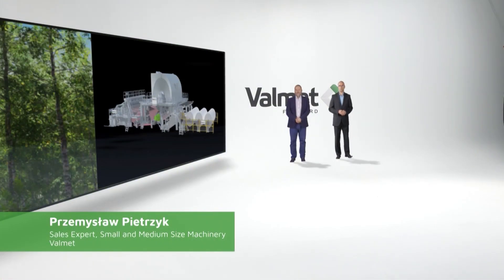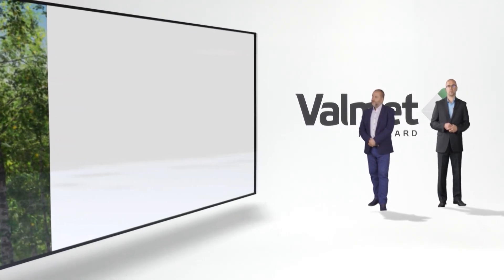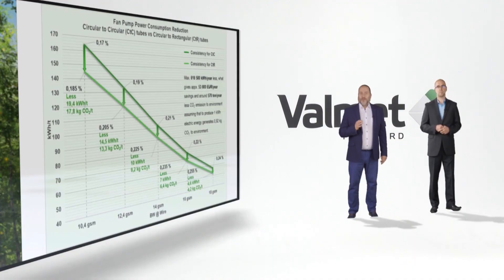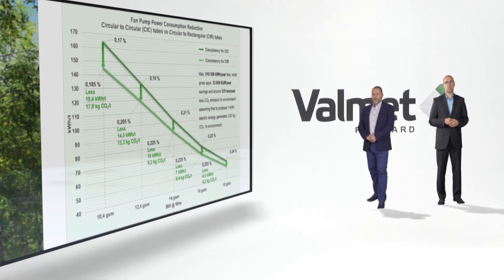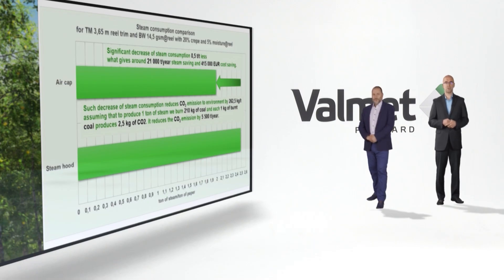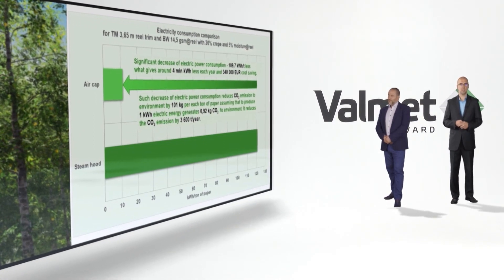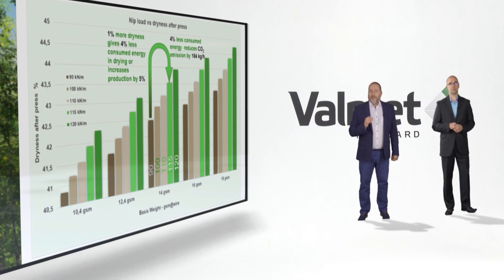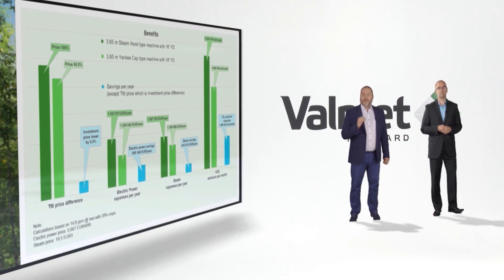Resource efficient production at C&S tissue mill in China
Discover five essentials to reduce energy consumption in your tissue machine. Learn how C&S mill in China used IntelliTissue machines to reach high-quality tissue production in harmony with nature.